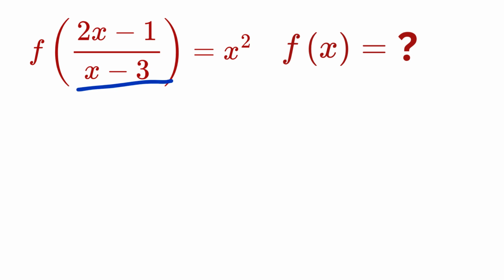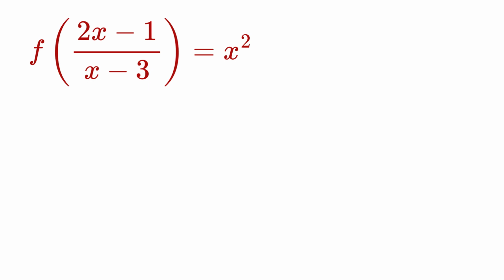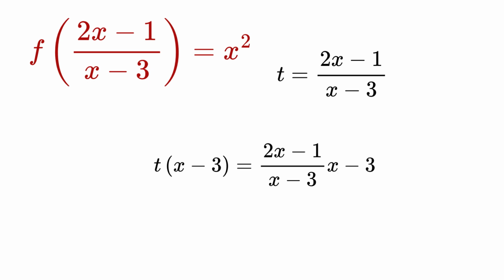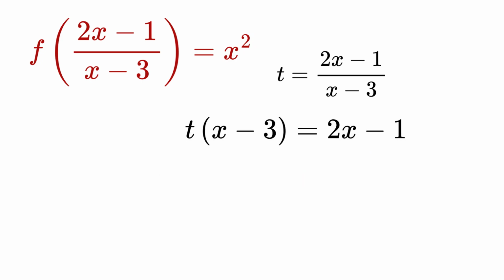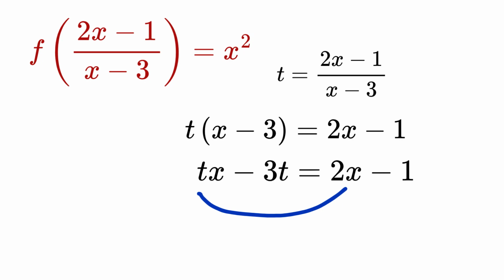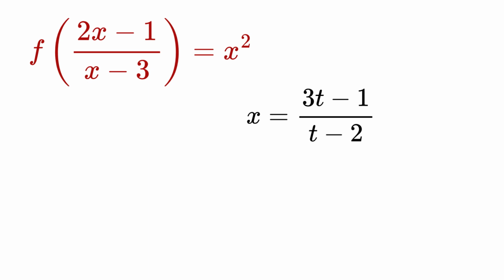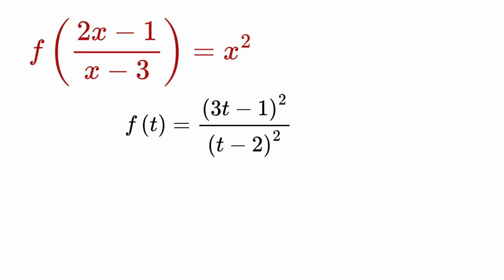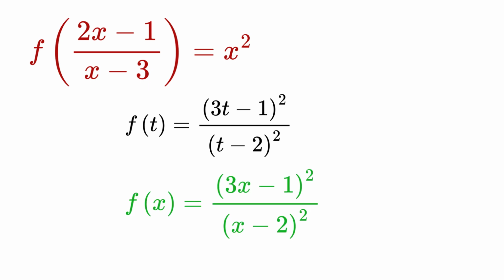Stuck On Functional Equations? Watch This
In this video, we solve an interesting algebra problem where a function is hidden inside another expression. We are given:
t((2x − 1)/(x − 3)) = x²
and we find the actual formula for t(x) step by step using smart substitution and algebraic manipulation.
This problem helps you understand:
✔️ Functions inside functions
✔️ Substitution techniques
✔️ Rational functions
✔️ Domain restrictions
Perfect for students learning algebra, competitive exam preparation, and math lovers who enjoy challenging problems made simple!
Watch till the end to fully understand how we reveal the hidden function.